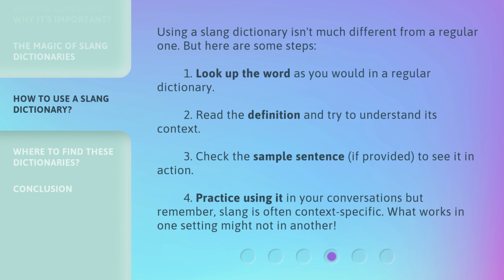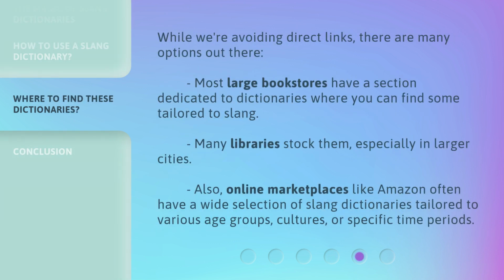The Word Wizard: Navigating Slang with Dictionaries!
Unlocking Slang: Mastering Informal Language with Slang Dictionaries • Discover the fascinating world of slang and colloquialisms with this video! Learn why slang is important, how to use slang dictionaries, and enhance your real-world communication skills. Don't miss out on understanding the hidden meanings behind popular slang terms like 'lit' and 'on fleek'!

00:00 • Introduction - The Word Wizard: Navigating Slang with Dictionaries!
00:32 • What is Slang and Why It's Important?
01:09 • The Magic of Slang Dictionaries
01:35 • How to Use a Slang Dictionary?
02:09 • Where to Find These Dictionaries?